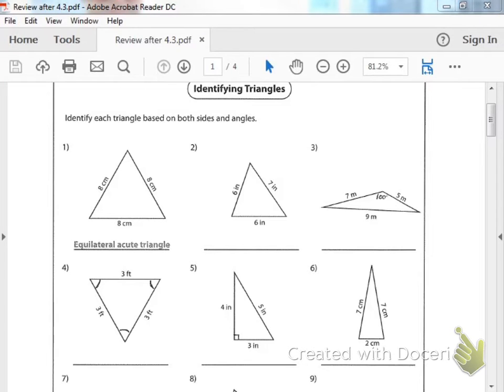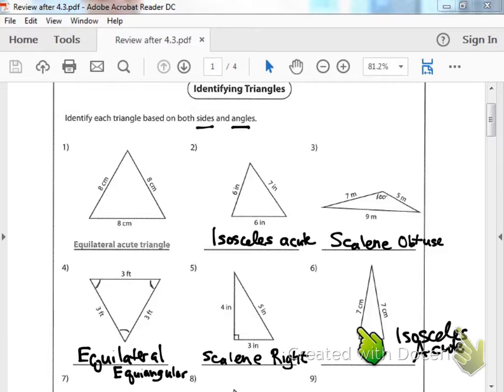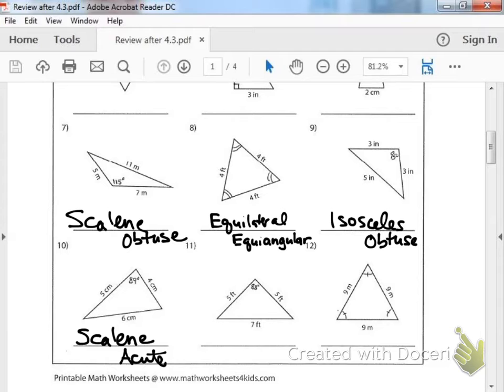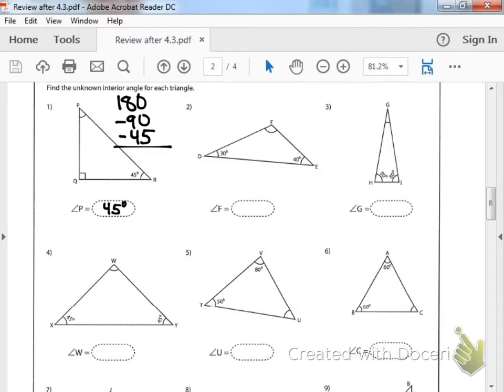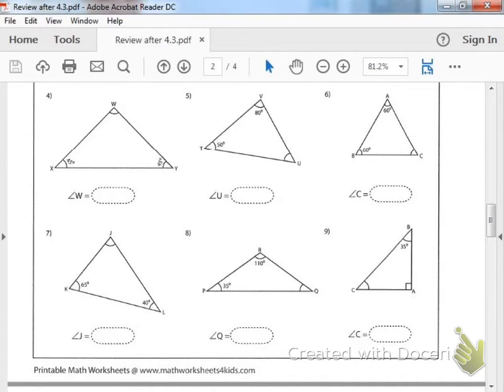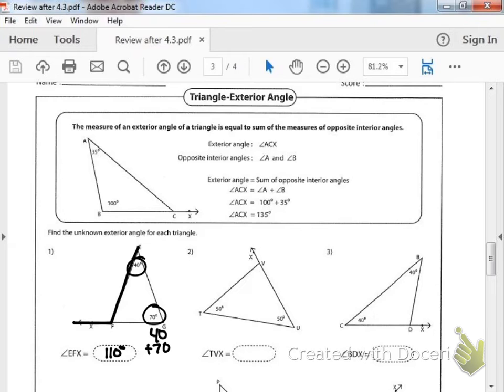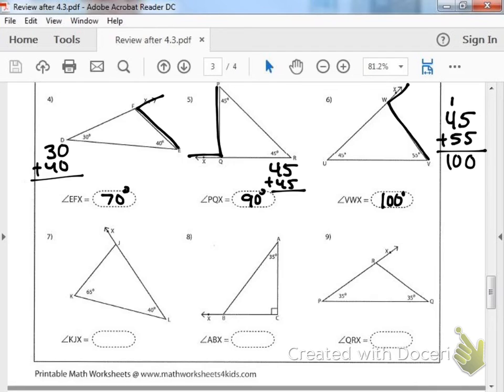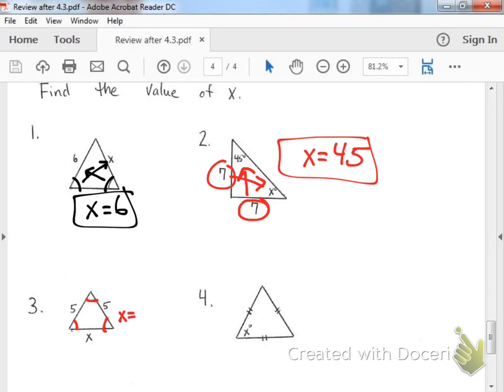GeomT- 4.3 Review 10/25/18